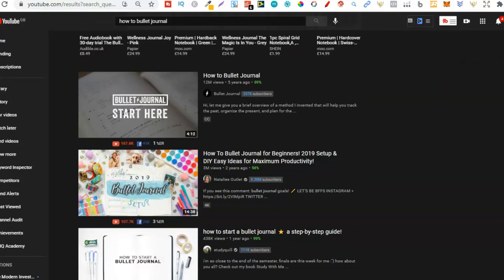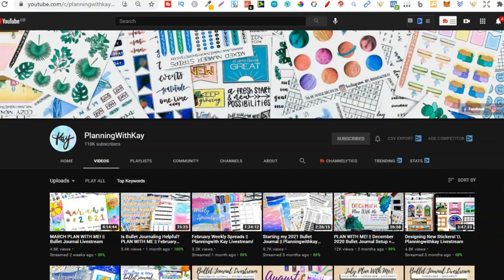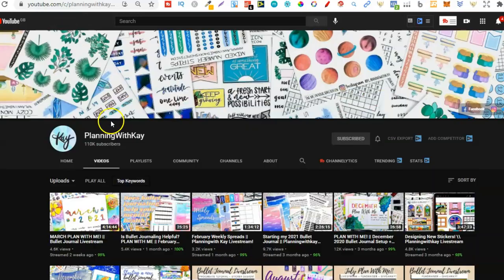Want To Make BETTER Quality Journals & Planners for KDP? Do This!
In this video i share how to make better planners and journals for low content book publishing by learning about bullet journaling.